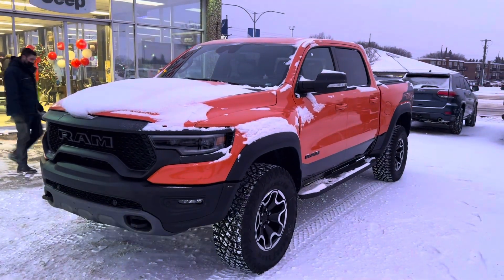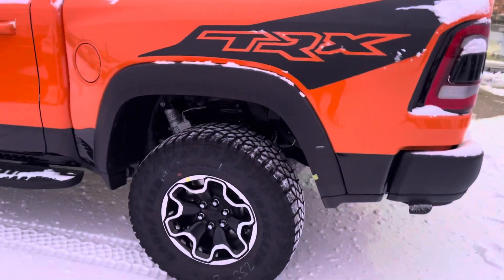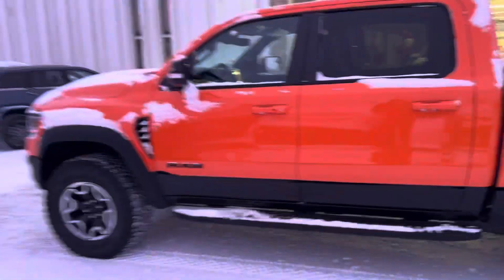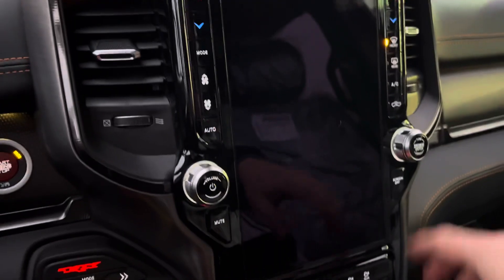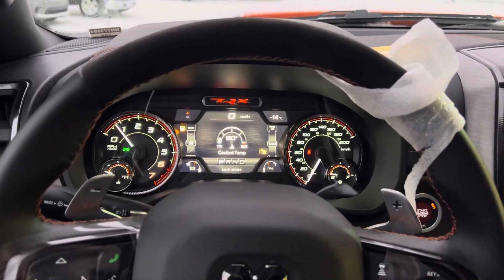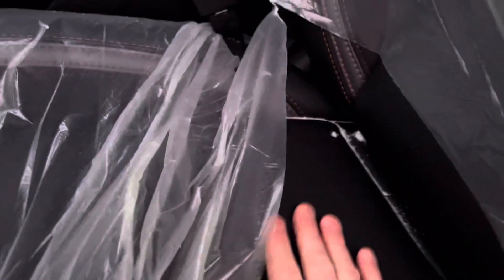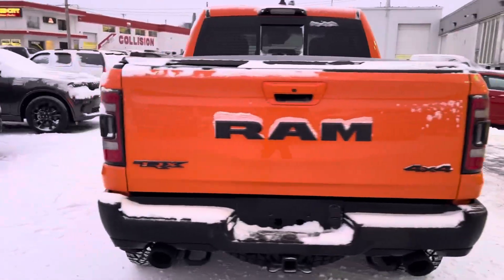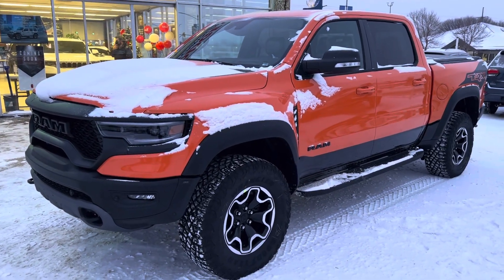Ram TRX Ignition Orange Special Edition Hellcat Truck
Ram 1500 TRX Now Comes in Exclusive Bright Orange
The TRX's new Ignition Edition is limited to 875 trucks (90 of which are in Canada, this is one of them) and gives the 702-hp off-road pickup unique orange details.

The Ram 1500 TRX is entering its second model year with a new Ignition Edition package that gives the Hellcat pickup a blazing new orange paint job and other citrus-colored accents.

These Ram 1500 TRX trucks come equipped with the TRX's level 2 equipment package,  that includes things such as a leather and suede flat-bottom steering wheel, cooled front- and second-row seats, and other niceties. The Ignition Edition trucks are finished in Ignition orange with unique bedside graphics and equipped with 18-inch machine face black wheels. Their interior features Copperhead orange stitching, copper carbon-fiber accents, an orange center console badge, and orange Ram logos on the floor mats. The TRX in the driver's screen is also finished in Ignition orange.

A Hellcat supercharged 6.2-liter V-8 powers the 1500 TRX, and it produces 702 horsepower and 650 pound-feet of torque. In Car and Driver testing, the TRX reached 60 mph in 3.7 seconds on its way to a 12.3-second quarter mile at 110 mph, making it the quickest pickup ever tested!

The Ignition Edition features new 18-inch machine face black wheels, special exterior graphics, cargo tie-downs, a spray-in bed liner, and a Mopar bed step.

Inside, the Ignition Edition features Copperhead Orange stitching and embroidered TRX logos on the seatbacks. An orange center console badge, a Copper carbon-fiber accent package, and special orange tweeters highlight the interior color scheme. The 12-inch infotainment touchscreen now supports the much faster Uconnect 5 software. A Heads-Up Display (HUD), panoramic sunroof, and Mopar all-weather slush mats which feature orange Ram’s head logos instead of the traditional red are included in the package. The optional Pedestrian Emergency Braking feature is standard on the Ignition package. This one has remote tailgate release, bed step and lots more!

This one is at Dodge City in Saskatoon, Saskatchewan Canada